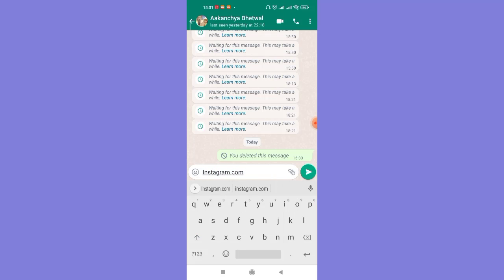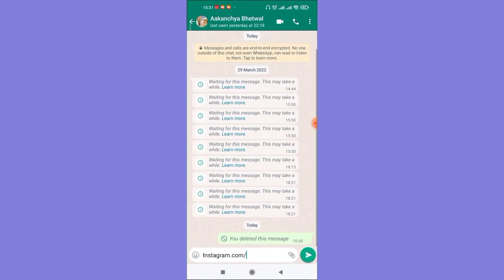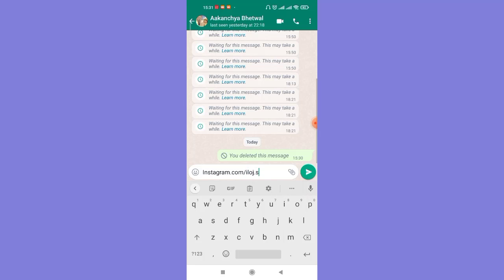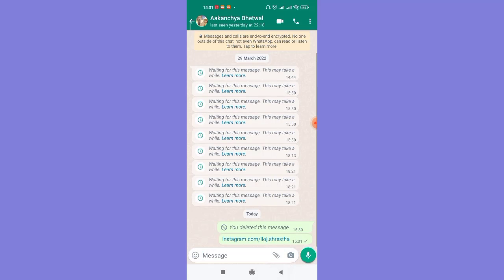How to Share your Instagram link on WhatsApp 2022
In this video I will guide you in step by step process on how to share your instagram link on whatsapp

STEPS REGARDING :
1. Make sure that you are connected to the internet and then open up a platform to whom you want to share your Instagram URL to.
2. Open up the chat and then type in " profile name" and the click on send.
3. You can also open up your web browser and then login to your Instagram account through your we browser and copy the link and then send it.